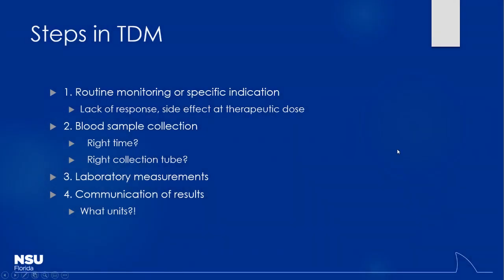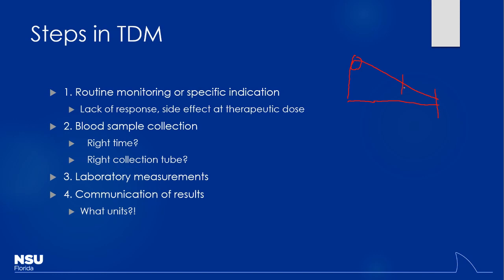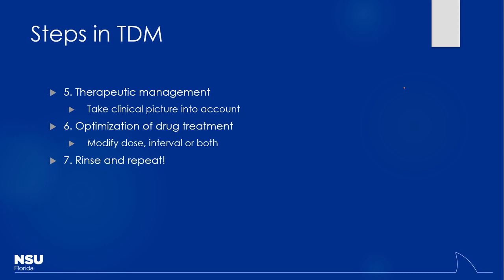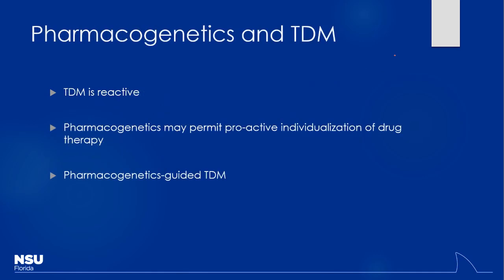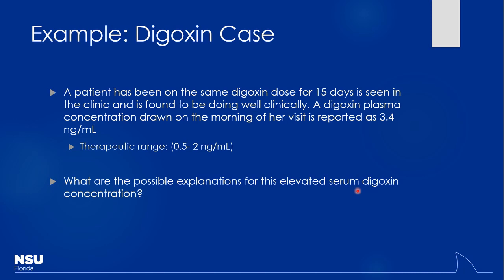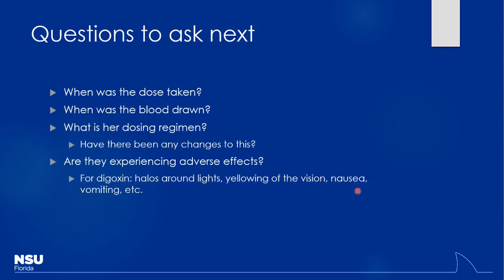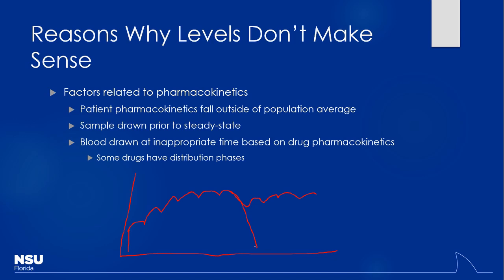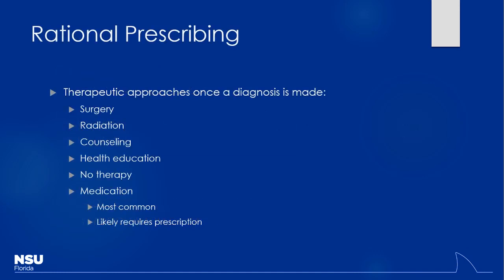Unit 7 Designing Dosage Regimens